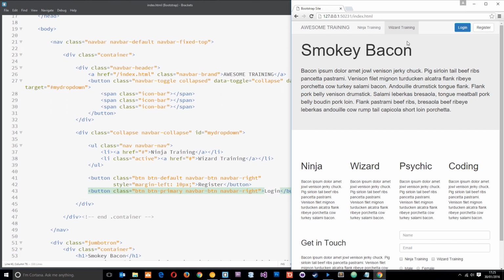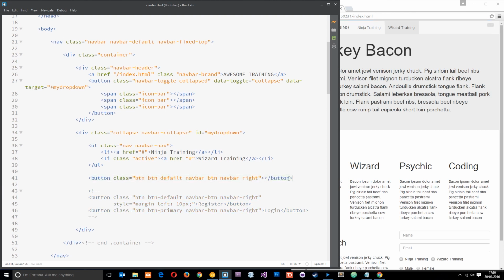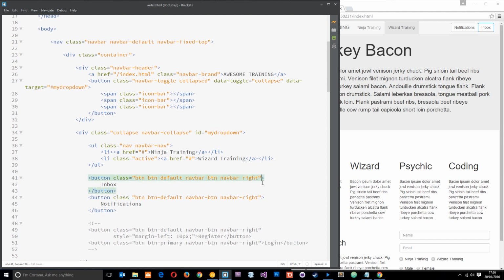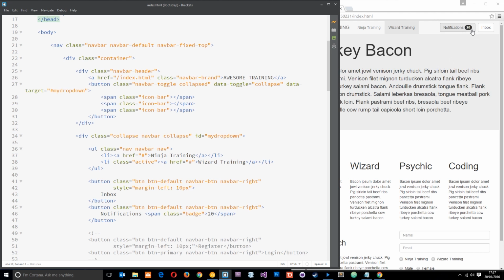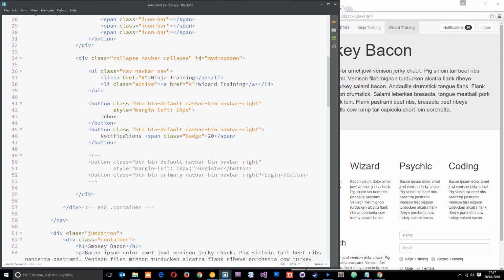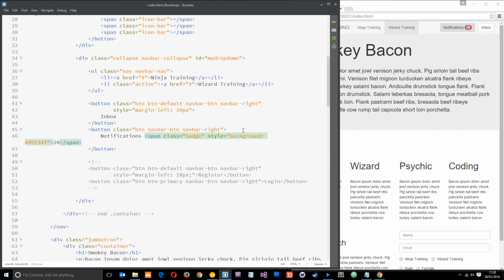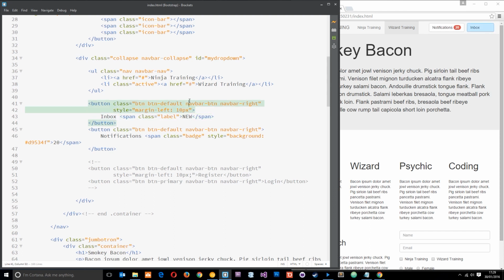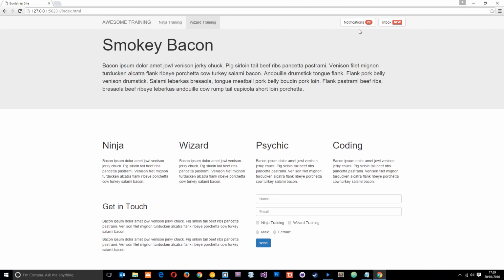Bootstrap Tutorial 22 Badges & Labels 1080 X 1920